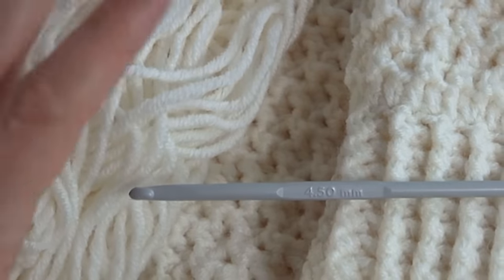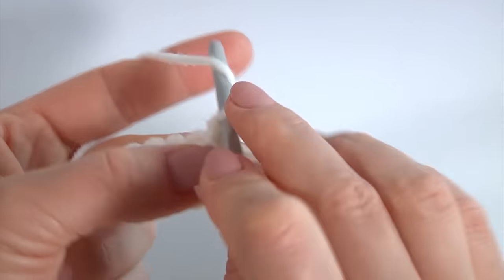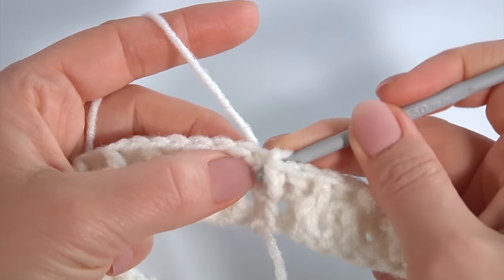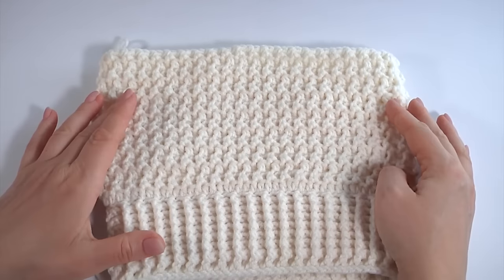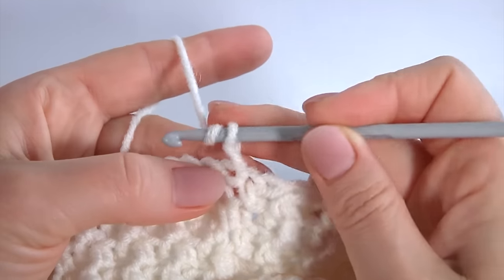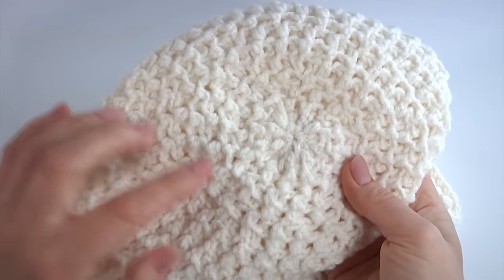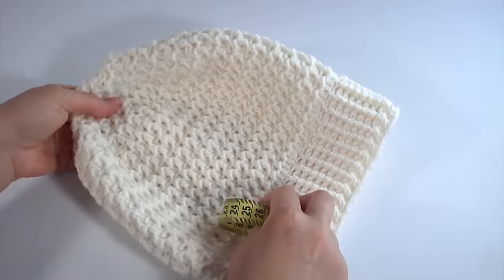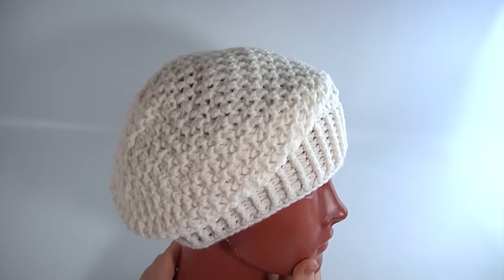EASY/Unique Crochet Hat Idea For Beginners/The Coolest Crochet Hats for Women/4 Variants in 1 Model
Easy to crochet hat for complete beginners. For this one, I used 2 kinds of patterns.  For work, you need yarn: 49% wool, 51% acrylic, 240m /100g. Hook 4,5-5,0 mm. Tutorial 368
Everything Made By Hands - Made With Love!